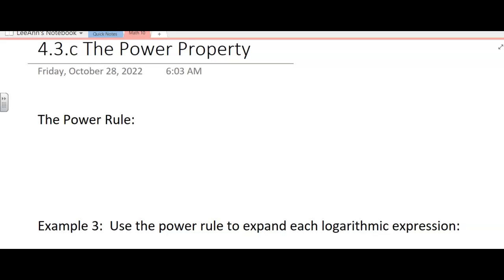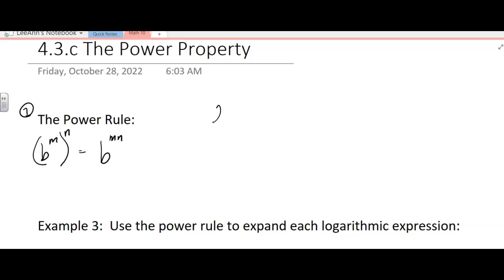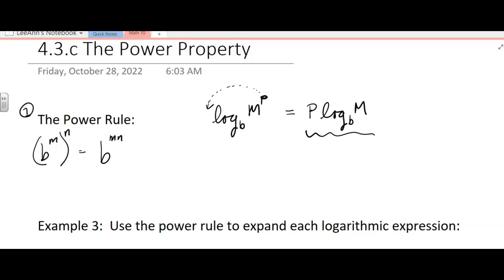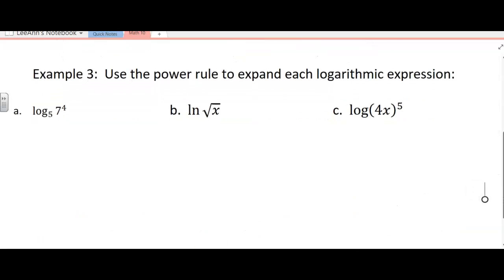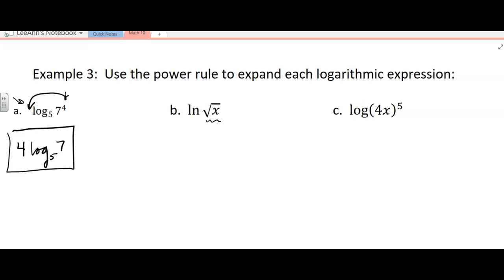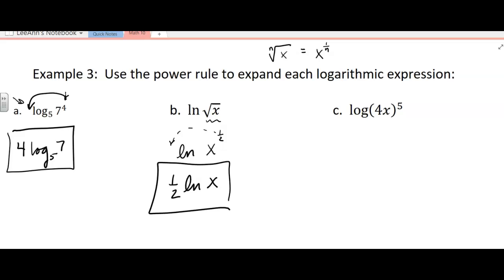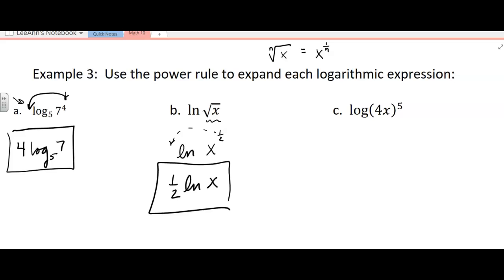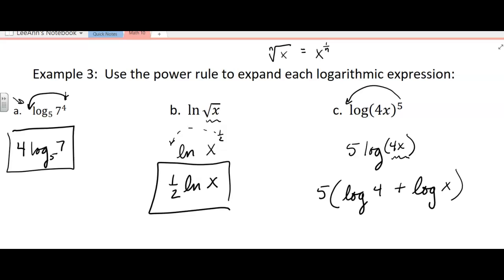4.3.c The Power Property